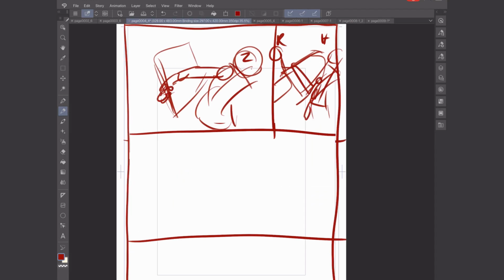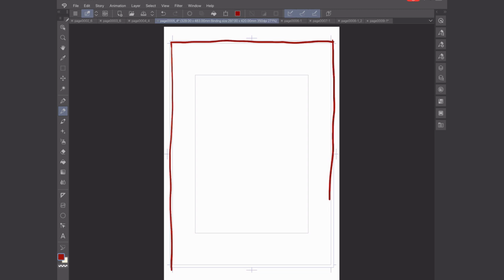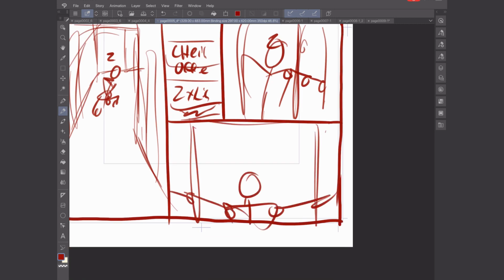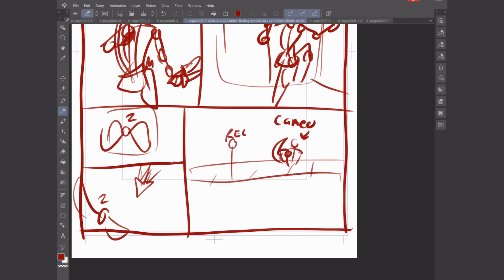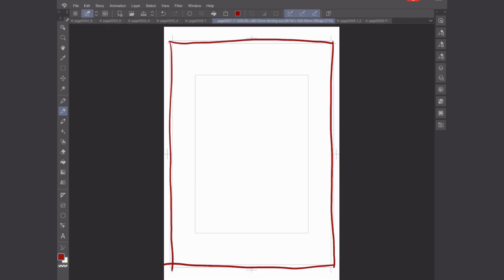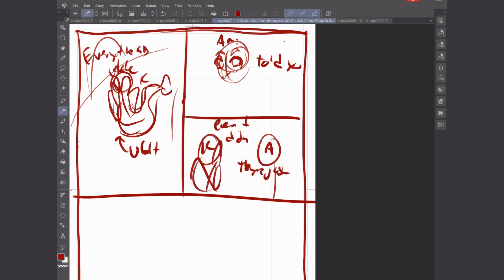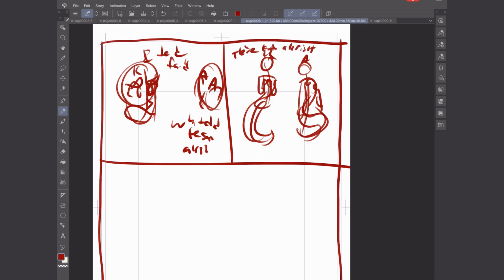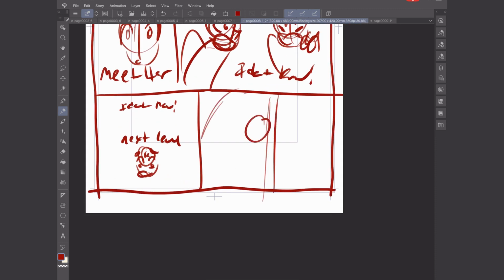Comic Thumbnails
Hello everyone! Today I'm going over how I do my thumbnails. Let me know if you want a slower more intense tutorial about my process!
Hello! My names KaseySaus I'm a animator and comic artist based in Minnesota!